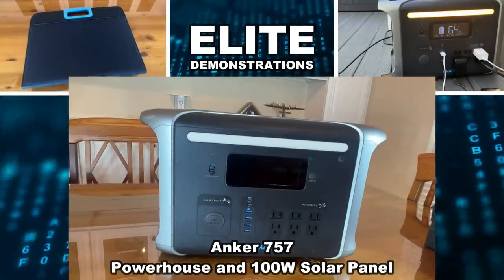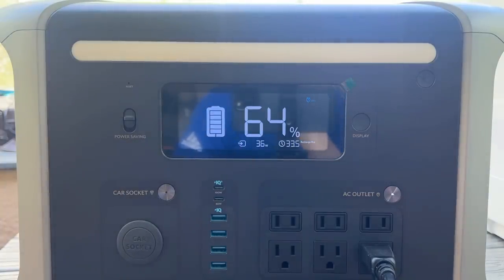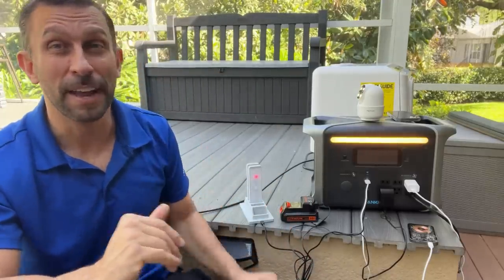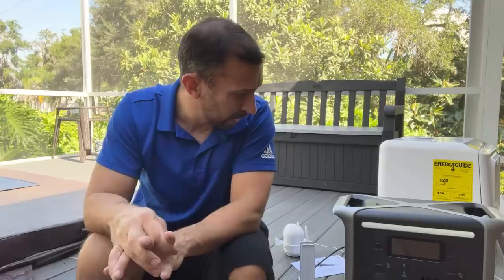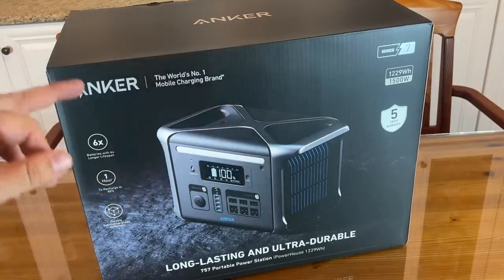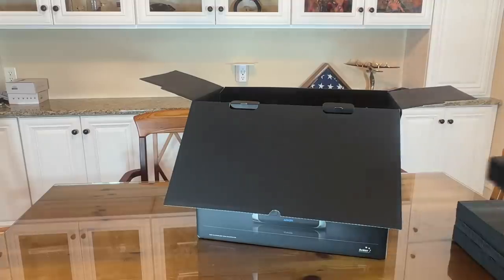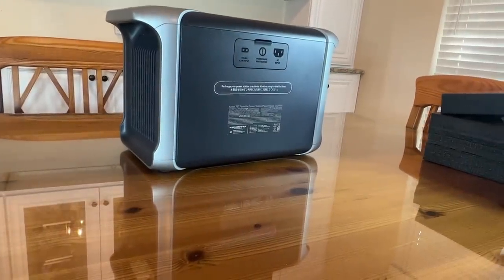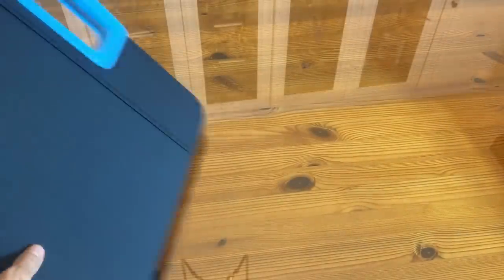Anker 757 Portable Power Station, PowerHouse 1229Wh LiFePO4 Battery